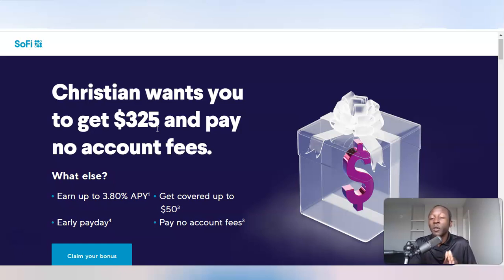Easy Affiliate Programs for Beginners - This particular one is PERFECT Only for People in the U.S.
Learn how to make money creating & selling your own digital products or other people's digital products you didn't have to create. No prior experience required.

Get $25 INSTANTLY for FREE when you open a new High Yield Savings Account (3.8% APY) with SoFi and immediately deposit $50 with your already existing BANK ISSUED Debit card. Also earn $75 for each person you refer to open an account.

Step by step SoFi Bank Setup Walkthrough, Proof of payment and were to get your own unique referral link

I will be sure to answer and help you to the best of my abilities. If you know anyone that would find this video interesting and helpful, please share it with them. The video link is